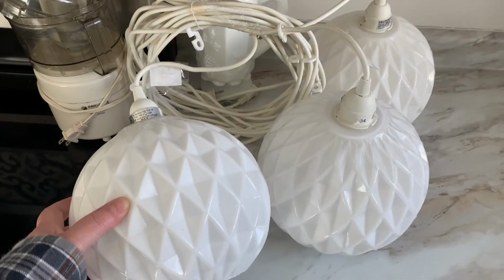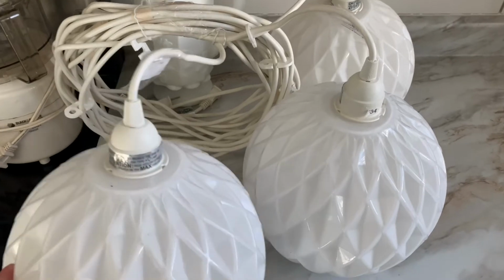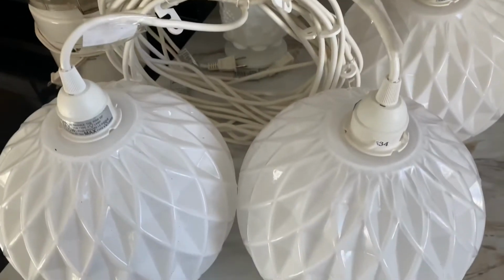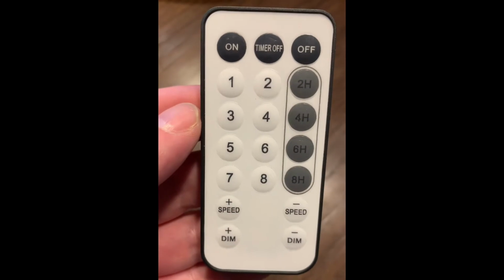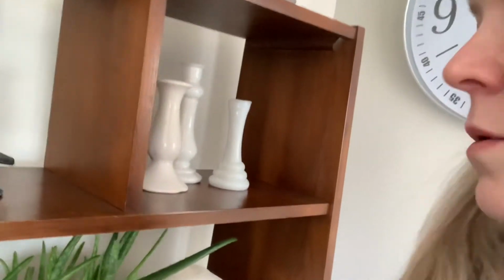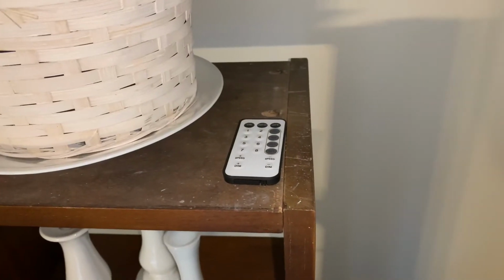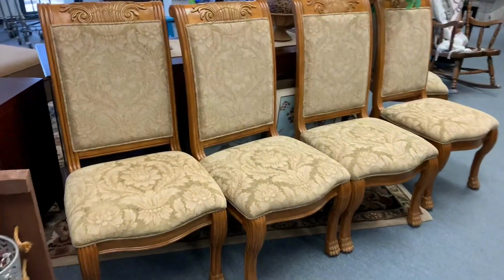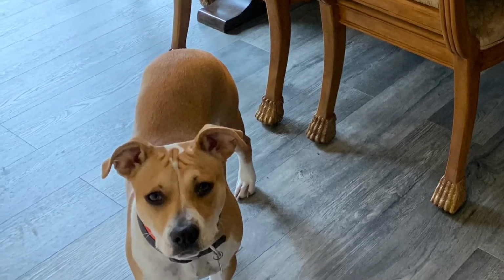Look what I picked up at the thrift store and a sneek peek at an upcoming dining chair project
These white glass globes have a great texture, I wanted to stuff them with fairy lights and turn them into little flickery glowy balls.  Also, a sneak peek at a recent thrift shop trip in which I found dining room chairs!! Gorgeous, carved, perfect chairs.  They only need a paint job LOL!